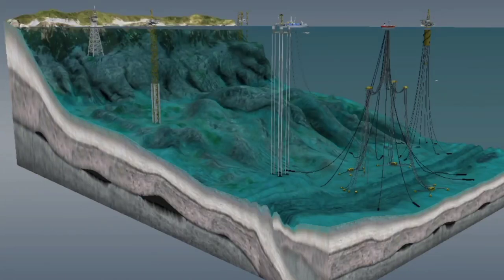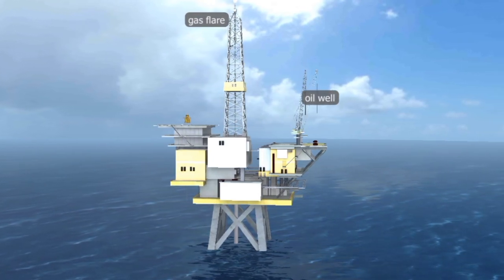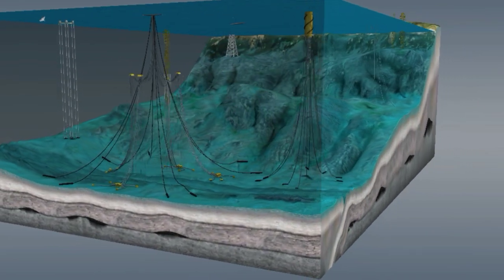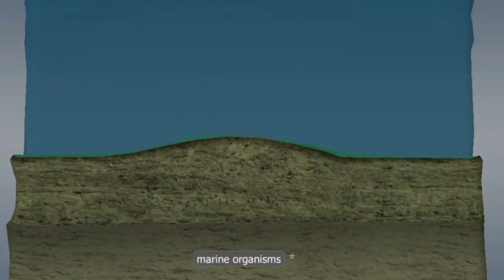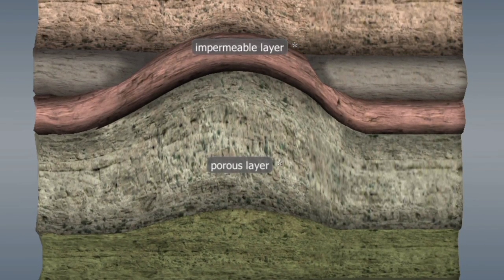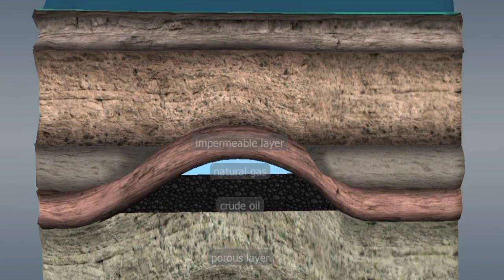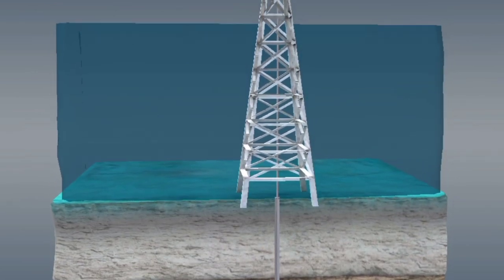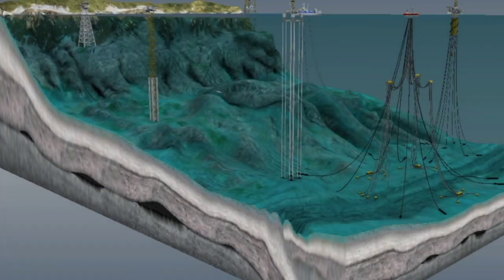How crude oil is refined from the sea |3d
oil refinery,refinery,oil under the sea,extracting oil from the ocean,ol refinery,how oil extracted from sea,oil refinery work,refinery fire romania,how petroleum is found inside the sea,oil refinery distil,refinery means,oil refinery blast in romania,seconds from disaster,dangote oil refinery,how oil refinery works,refinery project,oil and gas refinery process,refinery news,oil reserves in the world,what happens at an oil refinery
Advanced technology is used to ensure these processes are done efficiently and with minimal environmental impact.